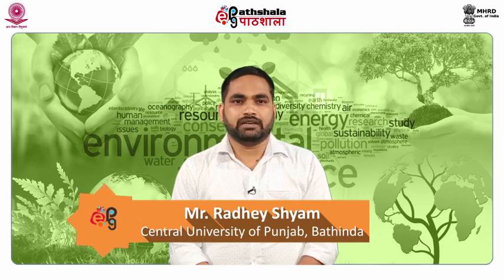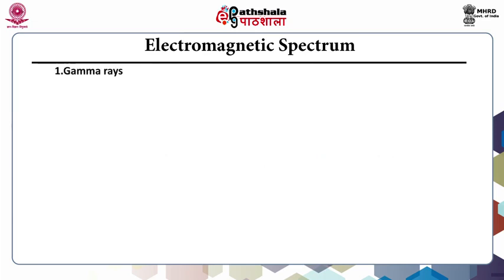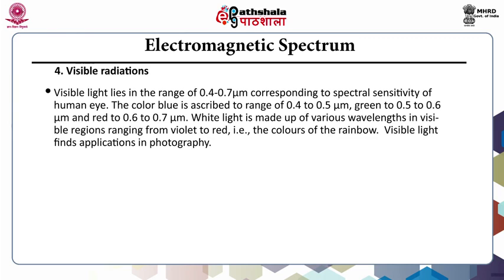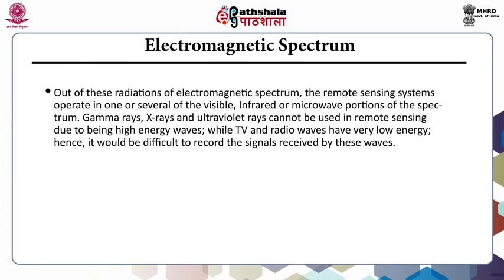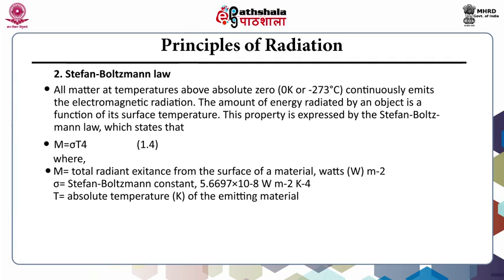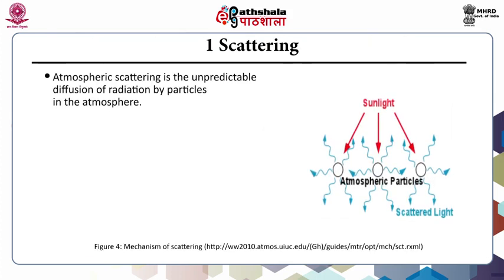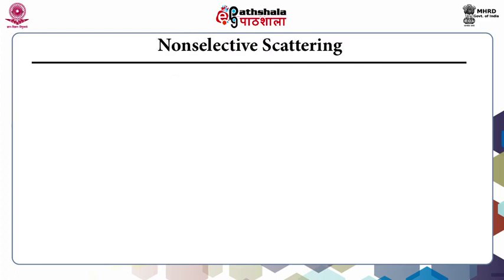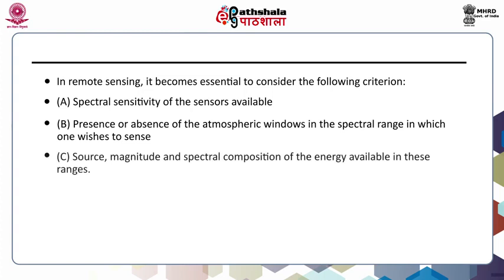Environmental Sciences P-06.M-07. Electromagnetic Radiations